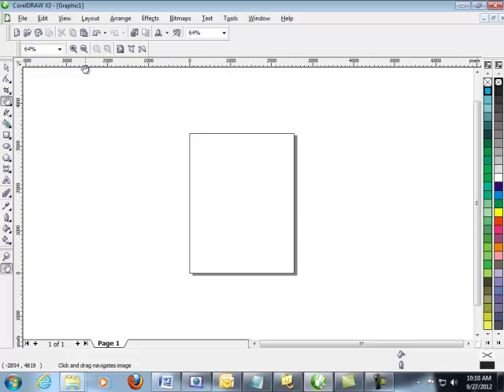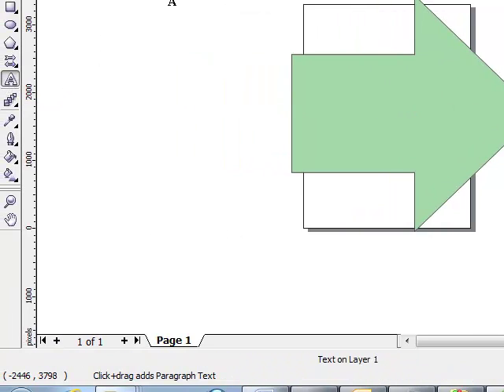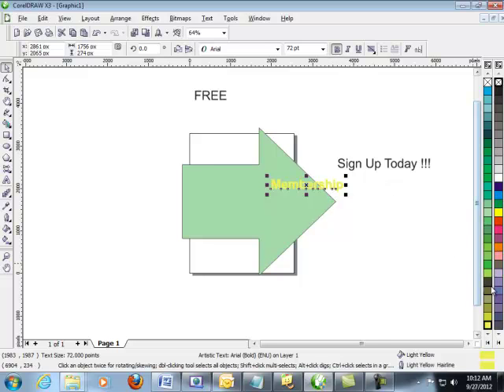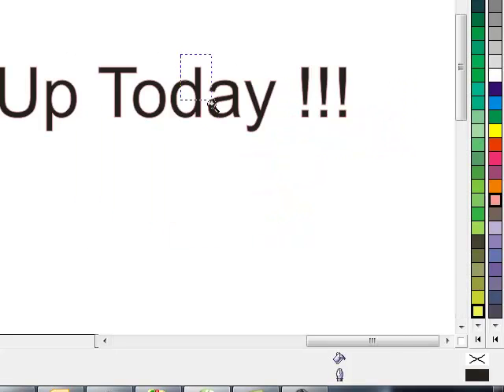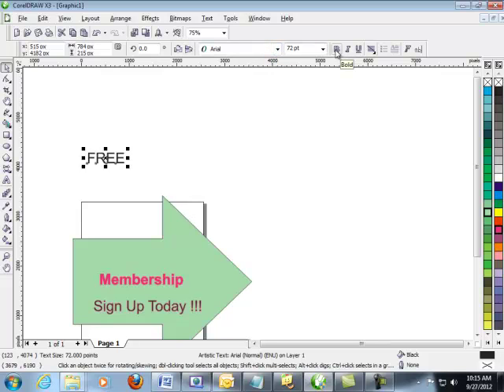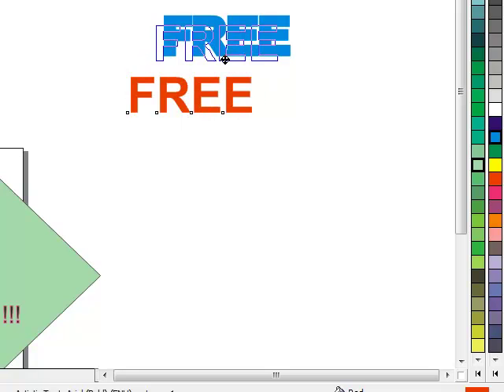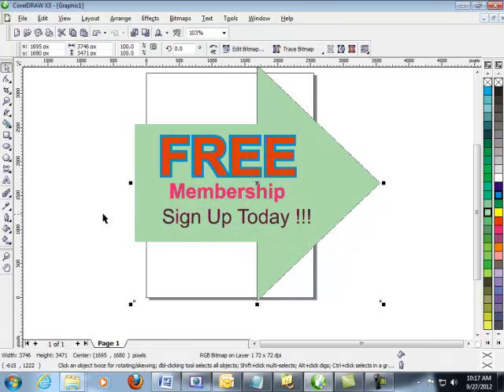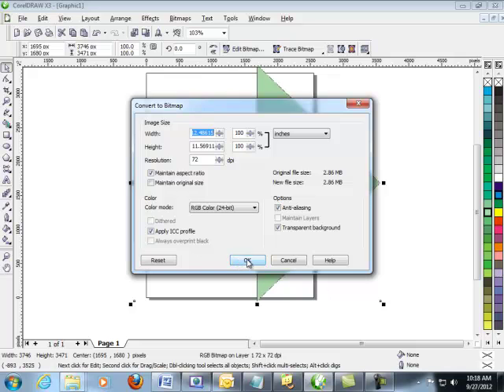Banners with Corel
How to create web banners with Coreldraw